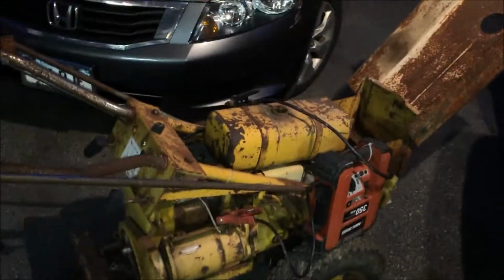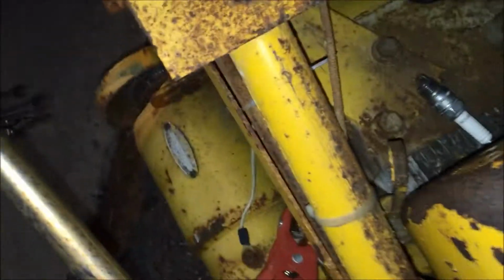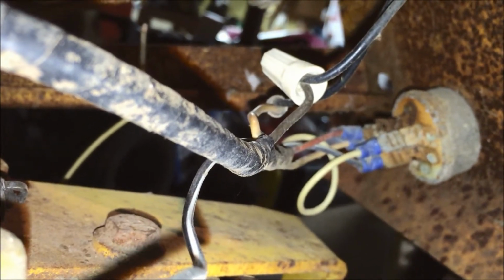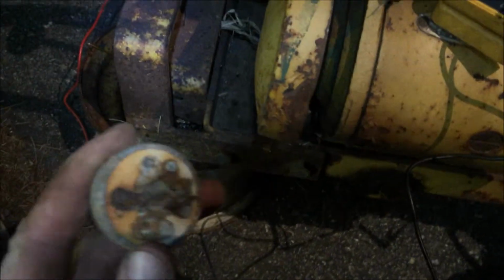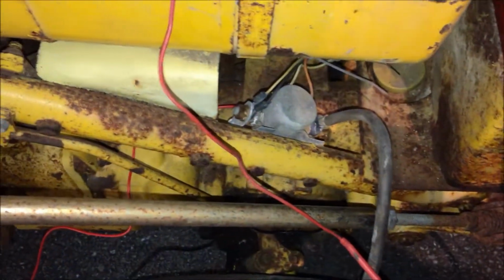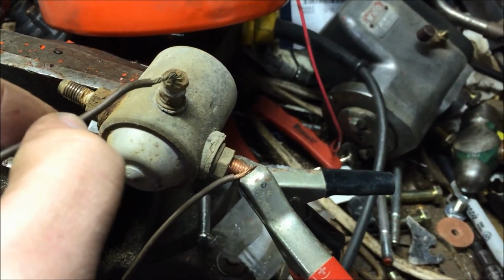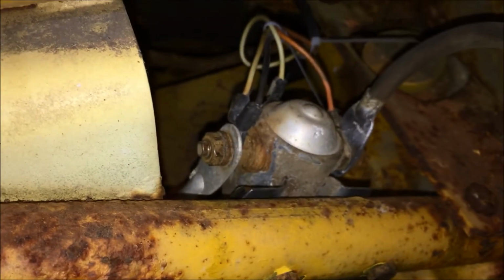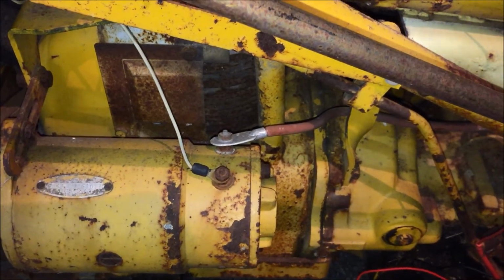Gravely Commercial 10 Part 2 - Initial Inspection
Well, it turns over and I have the electrical system mostly ironed out. Turns out I do need an new solenoid after all.